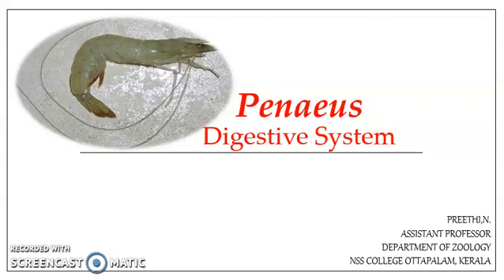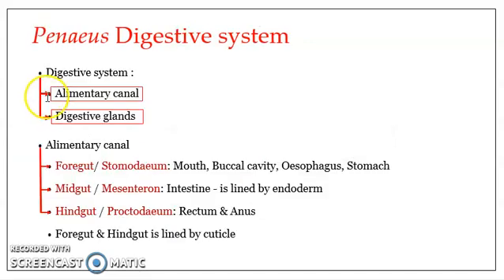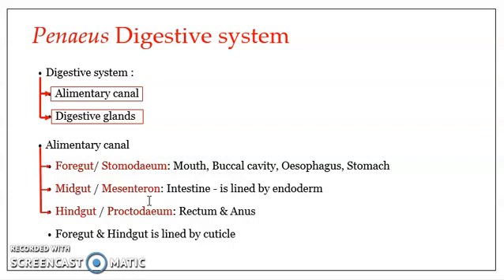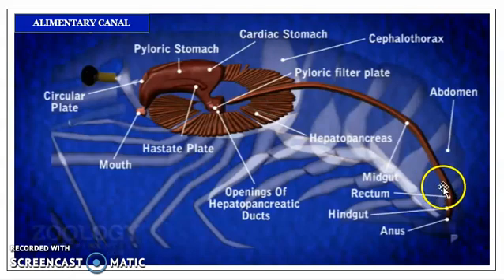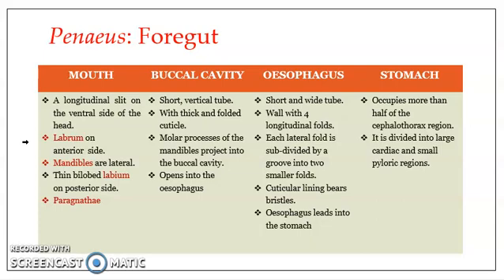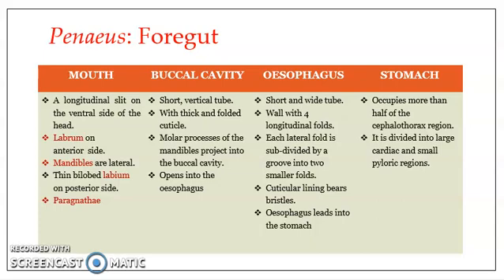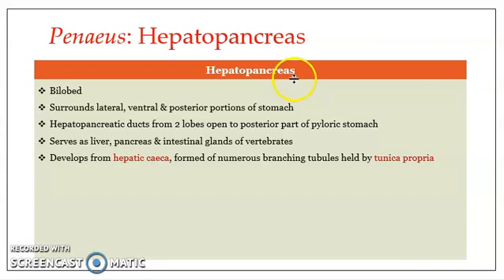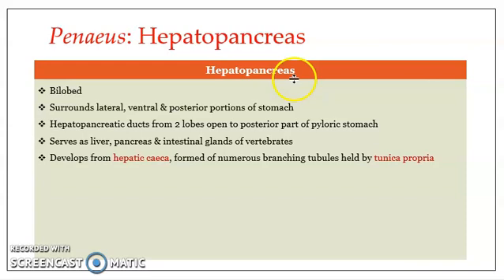Digestive System : Common marine prawn, Penaeus indicus - Digestive System 1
Parts of Foregut, Hepatopancreas